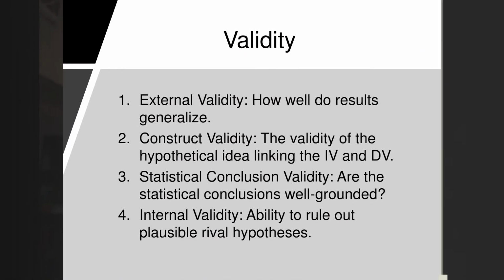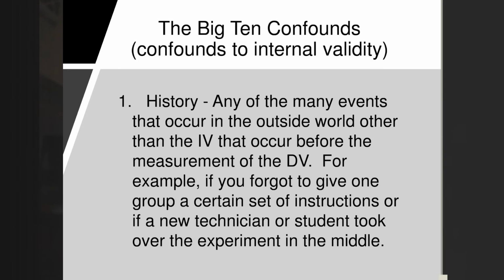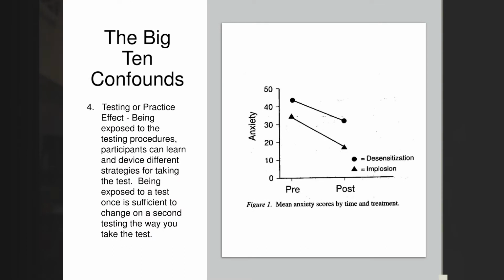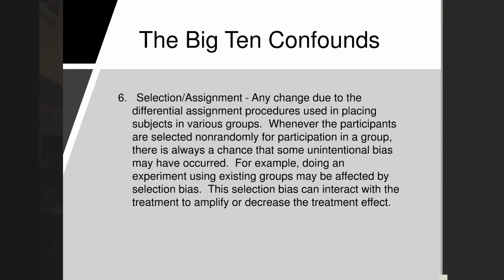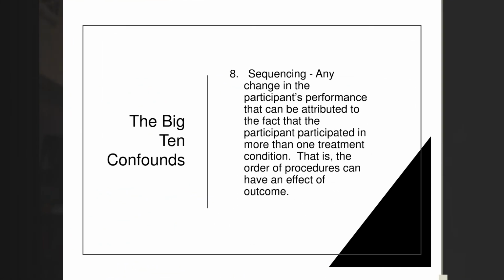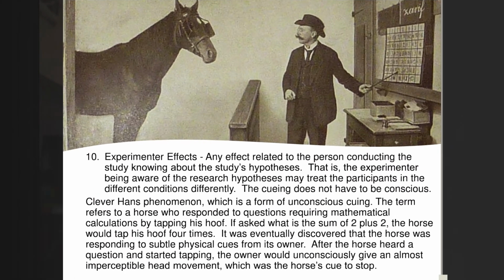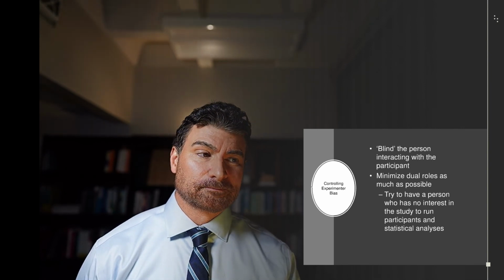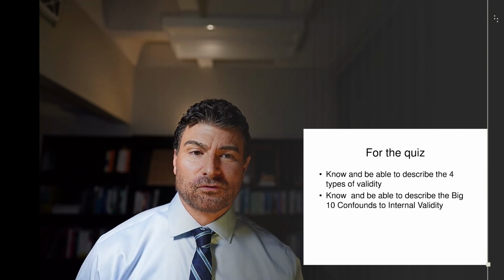Internal Validity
An overview of confounds to internal validity.